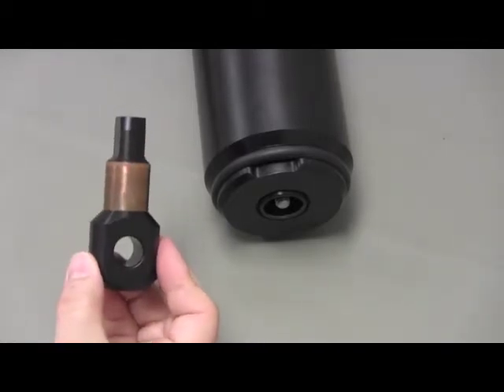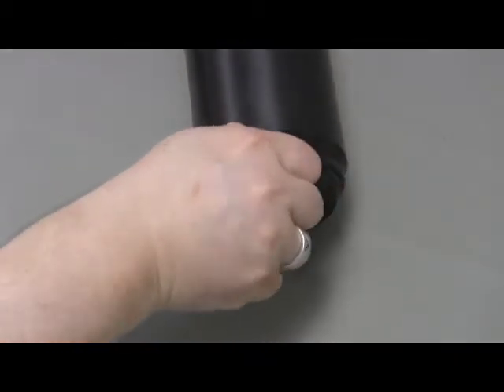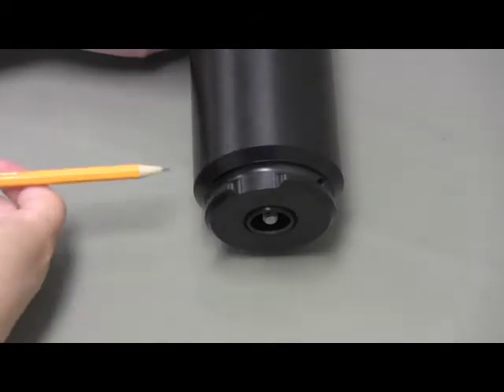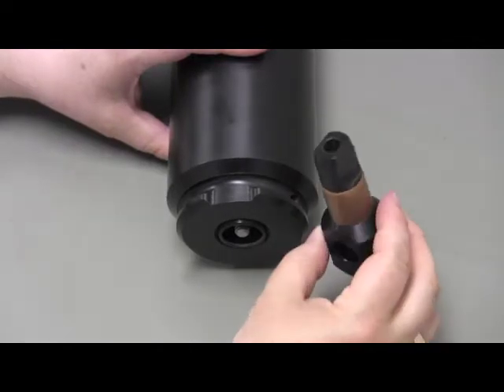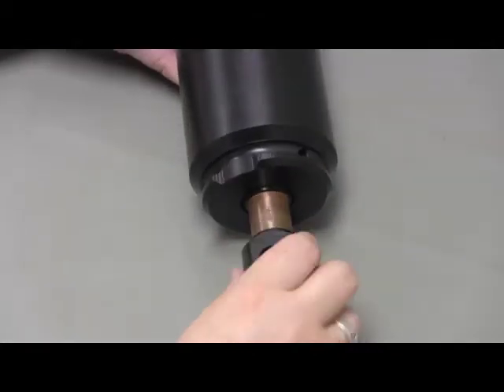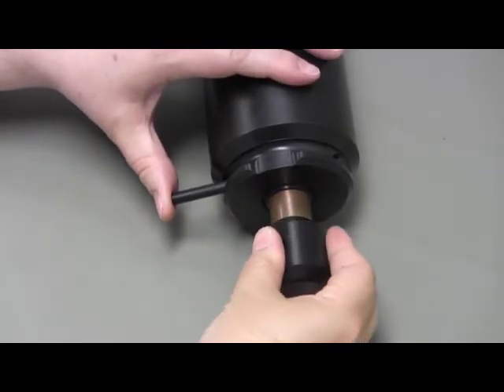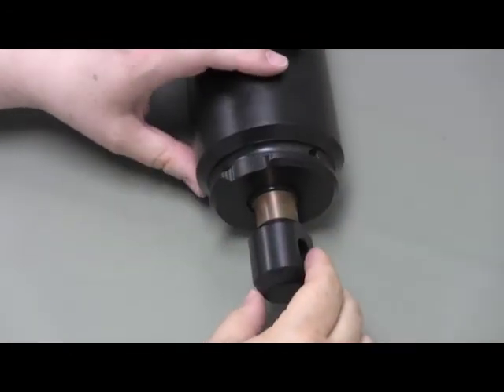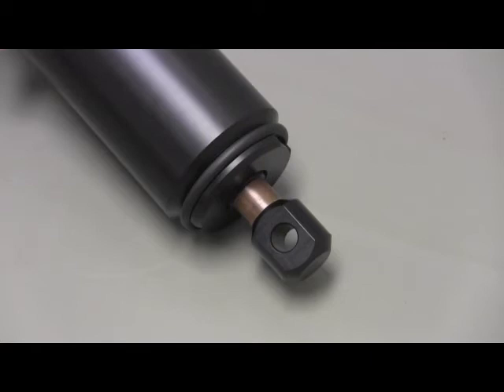How to rearm your VR2AR acoustic release receiver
Easy as 1-2-3! Instructions for quickly rearming your VEMCO VR2AR or ASCENT receivers.